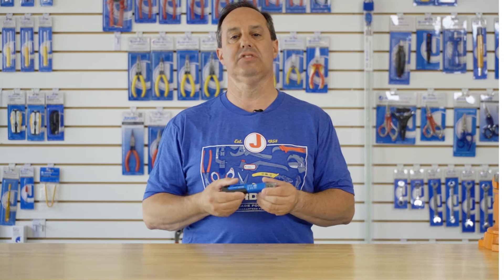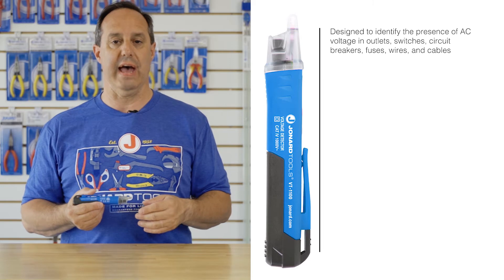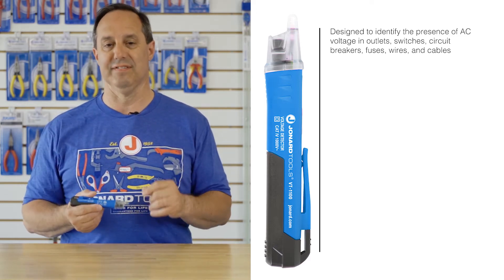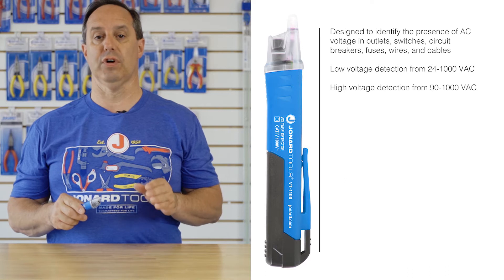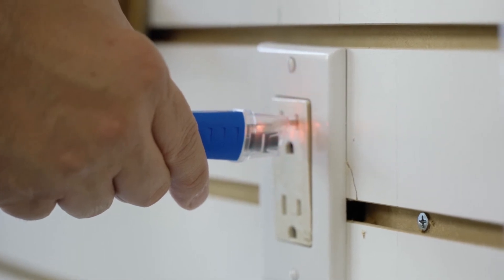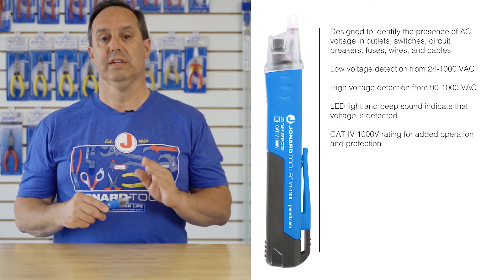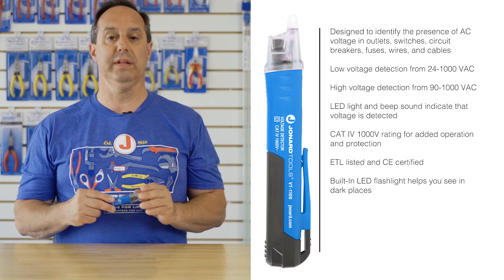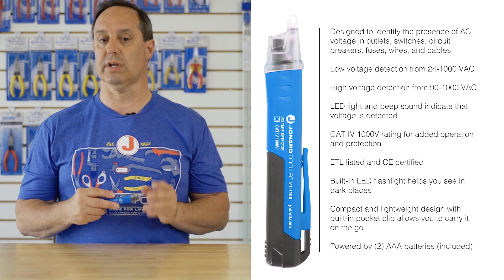Jonard Tools Non-Contact Dual Range Voltage Detector Pen (VT-1100) Product Video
Designed to identify the presence of AC voltage in outlets, switches, circuit breakers, fuses, wires, and cables, this voltage tester is the perfect tool for verifying low and high voltage in live circuits. This voltage tester features the following:

Non-contact low voltage detection from 24-1000 VAC identifies voltage in audio systems, cables with thick insulation, and other weak electromagnetic AC signals
Non-contact high voltage detection from 90-1000 VAC identifies voltage in outlets, switches, circuit breakers, electrical panels, and more
Can identify live voltage in wires and cables through insulation
CAT IV 1000V rating for added operation and protection
LED light and beep sound indicate that voltage is detected
Built-In LED flashlight helps you see in dark places
Compact and lightweight design with built-in pocket clip allows you to carry it on the go
ETL listed and CE certified
Automatically shuts off after 5 minutes to preserve battery life
Powered by (2) AAA batteries (included)
WARNING:

Read the manual before operating or servicing this tool. Failure to understand how to safely operate this voltage tester may result in serious injury or death.